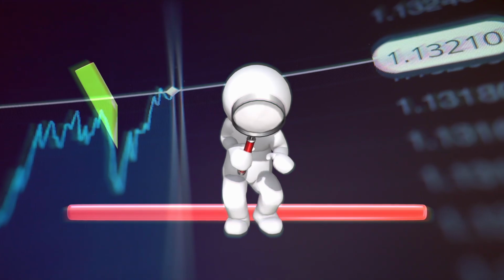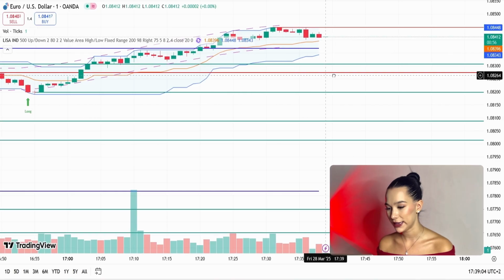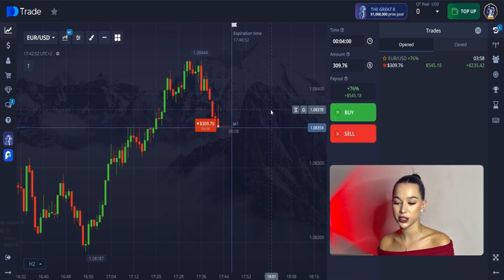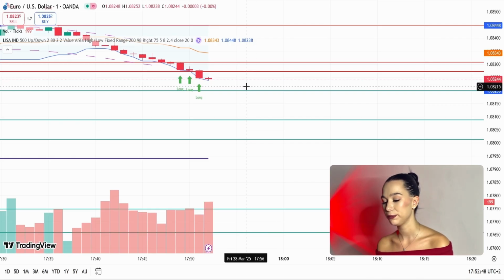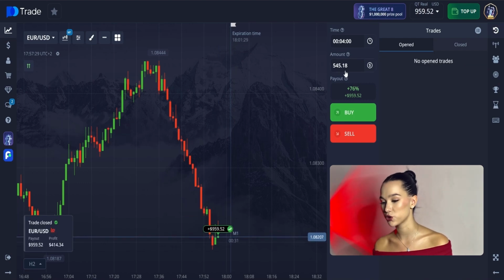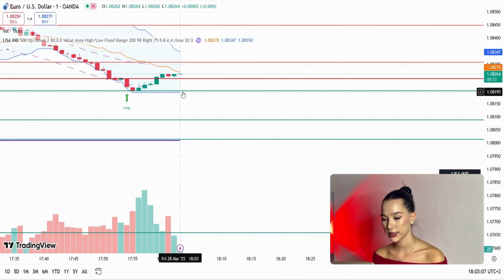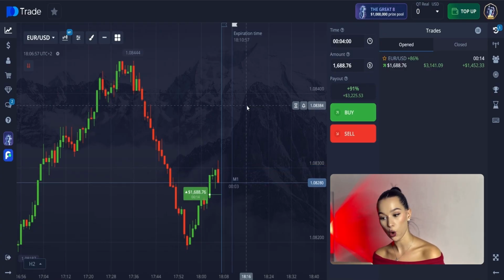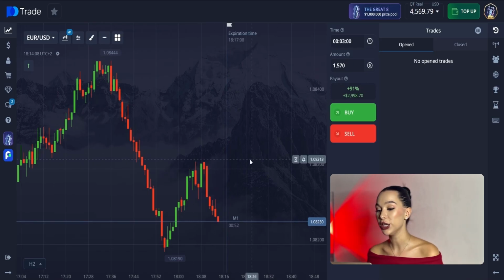$100 Deposit Growth with BEST Trading Indicator on Pocket Option !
In this video, I’ll show how I started with just $100 and managed to boost my balance using one of the most efficient and beginner-friendly indicators available for Pocket Option.

This tool brings together all the essential elements: trend detection, signal confirmation, and precise entry points — no need to overload your chart with a dozen confusing tools. It’s perfect for clean, confident trading.

I’ll walk you through each trade step-by-step, explain how I read the signals, and why this indicator gives me such high accuracy. Whether you’re a complete beginner or already trading, this method can seriously improve your consistency.

Forget the noise — this is the setup that finally gave me clarity and results. If you want to trade smarter and grow your deposit safely, don’t miss this strategy.